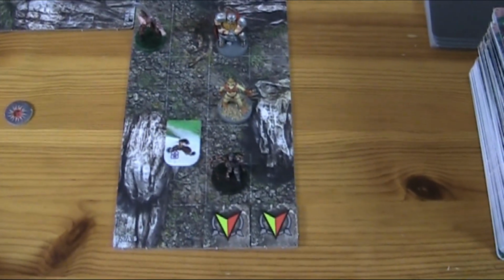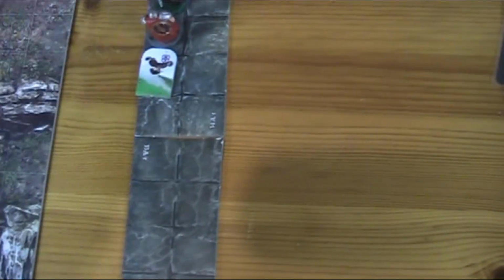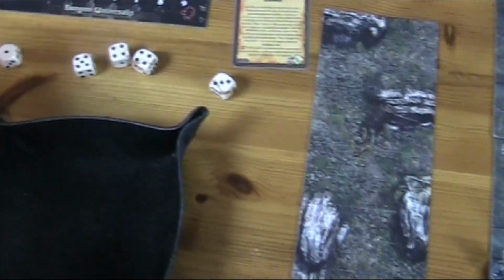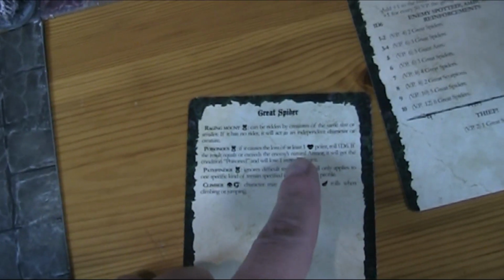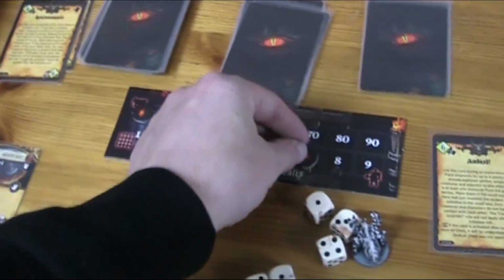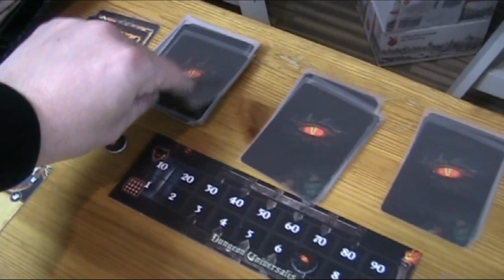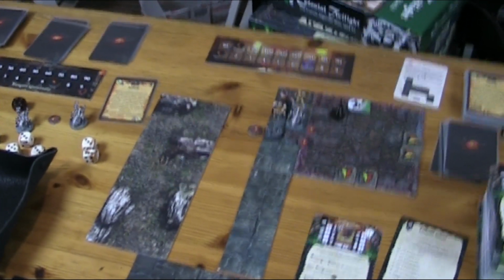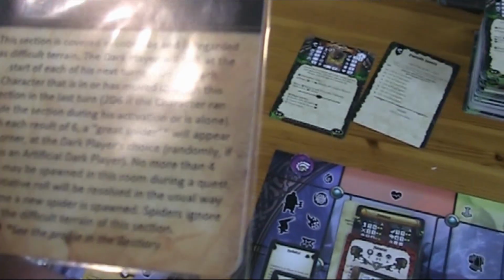A lonesome Gamer plays Dungeon Universalis pt 13